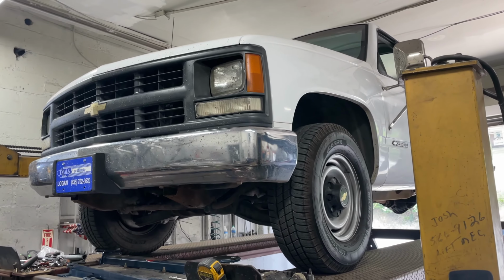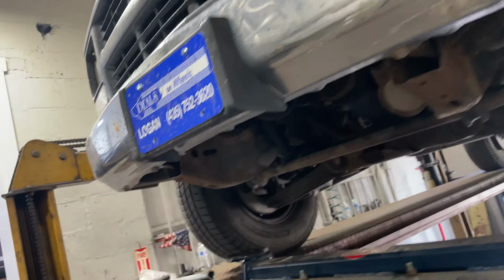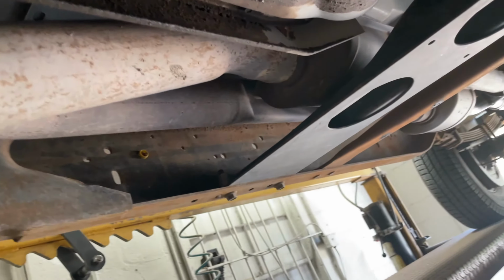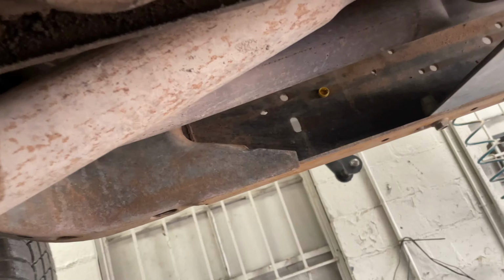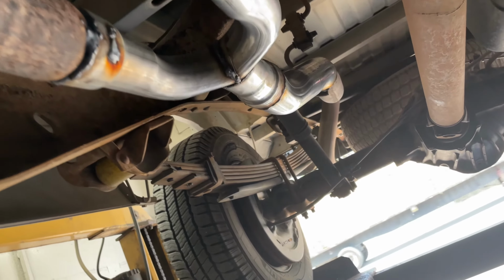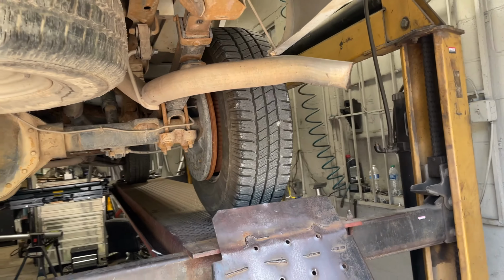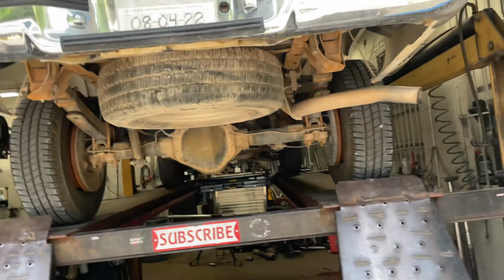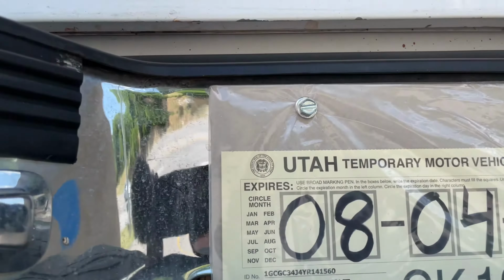¡2000 Chevy 3500 454 BIG BLOCK V8 Escape con TUBERÍA RECTA!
¡Comente a continuación con sus pensamientos y preguntas!